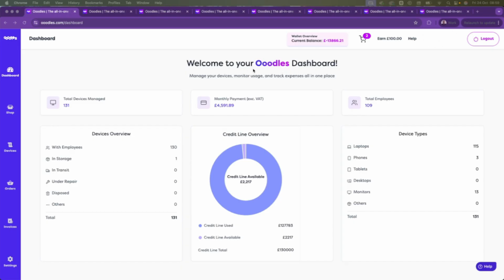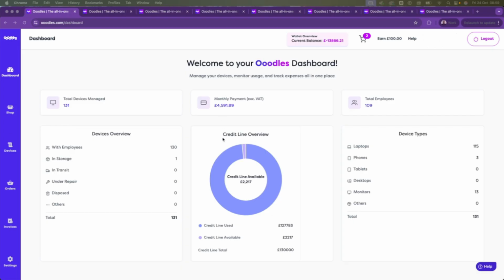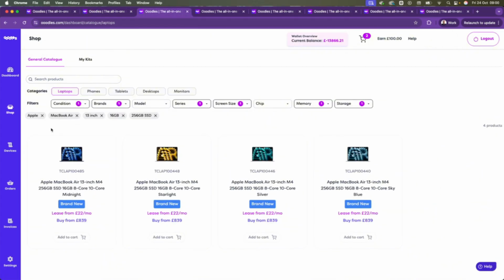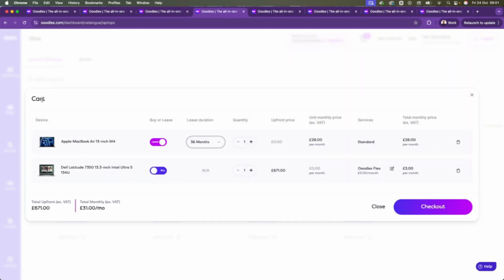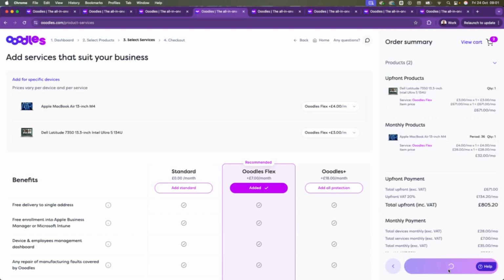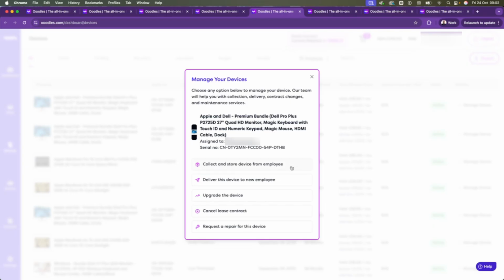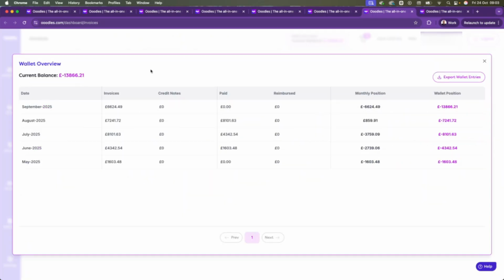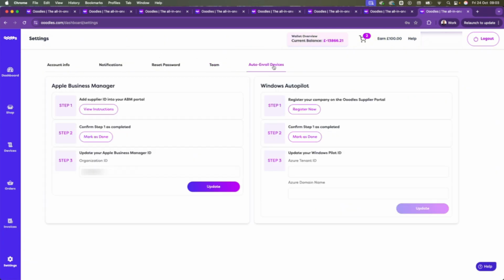How To Place, Track Your Devices and Assign Your Team Members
This video takes you through the entire Ooodles platform, demonstrating how our all-in-one solution simplifies your IT hardware procurement, management, and lifecycle processes.

Dashboard Overview - 0:15 - See your real-time IT inventory at a glance, including devices deployed, in storage, and under repair. Learn how to track your credit line and monthly expenditure instantly.

The Ooodles Shop 1:23 - Step-by-step guide on how to select and order any device (laptops, phones, monitors, etc.). Learn to filter by condition, brand, model, and quickly choose between flexible lease terms (3-60 months) or outright purchase options.

Service & Checkout 2:39 - Compare and select your ideal service package (Ooodles Flex or Ooodles+), covering everything from unlimited collections and data erasure to theft and accidental damage insurance.

Device Management 3:48 - Discover how to track devices by status, assign hardware to employees, arrange collections or repairs, and manage all necessary tasks from a single module.

Invoicing & Reconciliation 4:31 - Learn how to quickly access, download, and reconcile your monthly invoices and credit notes at any time through the Wallet Overview—no need to contact our team!

Settings & Team Management 5:08 - Set your administrative preferences, invite team members with specific access permissions, and set up auto-enrollment defaults for Apple Business Manager and Windows Autopilot.